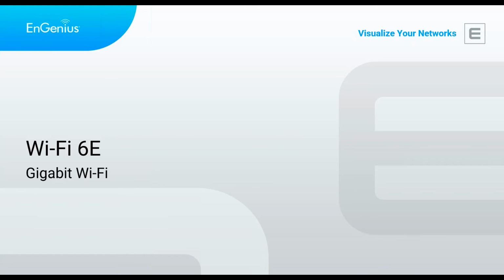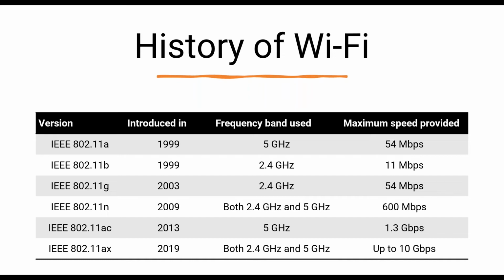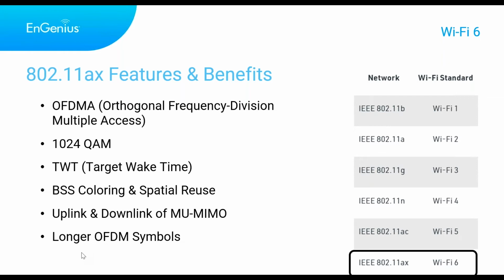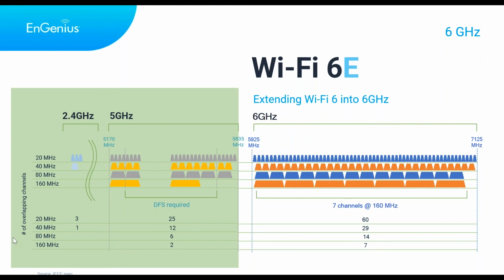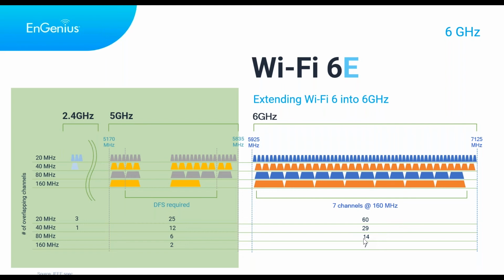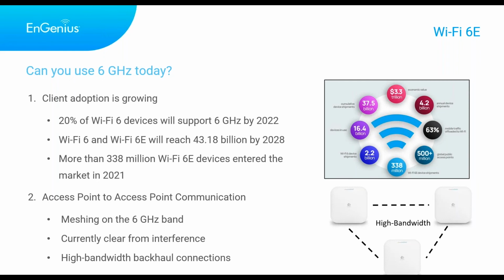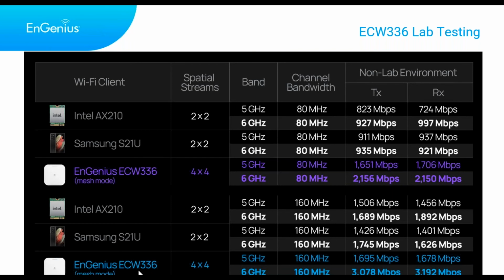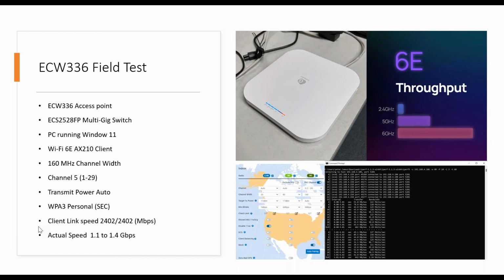EnGenius Webinar - Learn How WiFi 6E From EnGenius Is A Game Changer!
WiFi 6E is the newest evolution in 802.11 wireless technology using the 6 GHz Band. The speed, capacity, and reliability are proving to be unprecedented, unleashing the most powerful technology thus far in mobile connectivity!

In this webinar you will learn about all the exciting benefits of WiFi 6E and introduce the ECW336 Wi-Fi 6E access point.